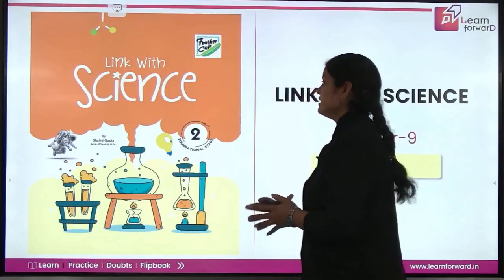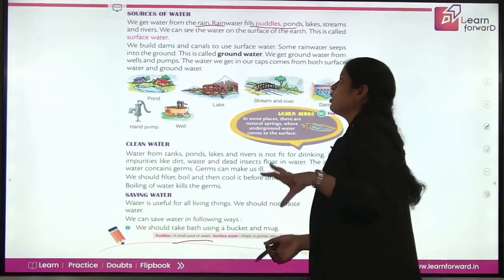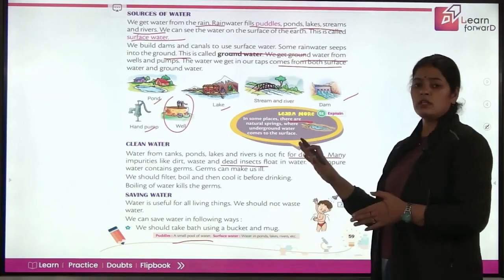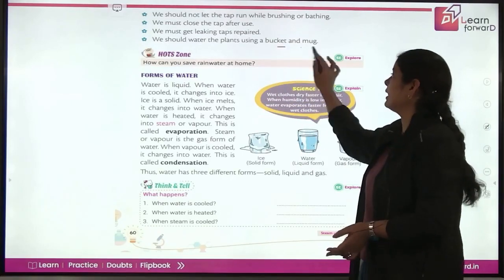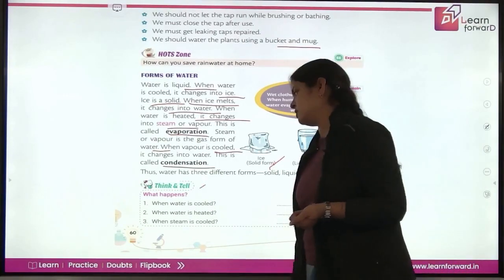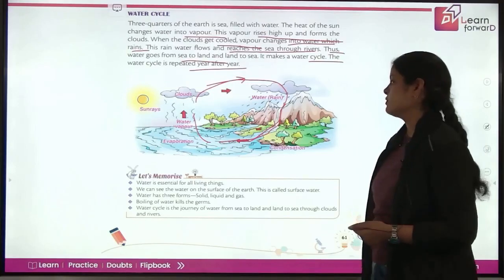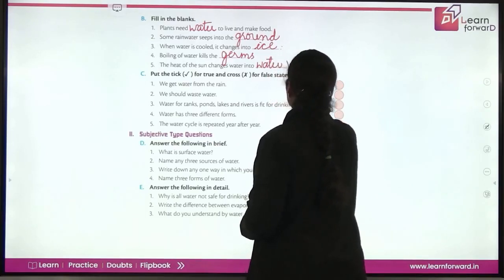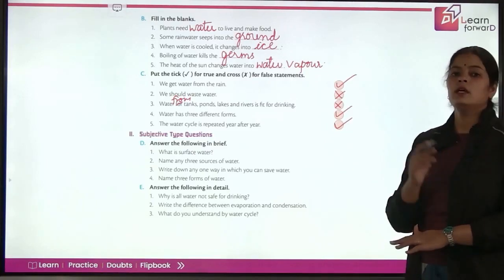FLEARN FORWARD | FEATHER CAP | LINK WITH SCIENCE 2 | CHAPTER-9 | WATER